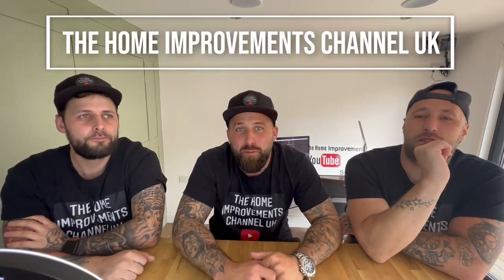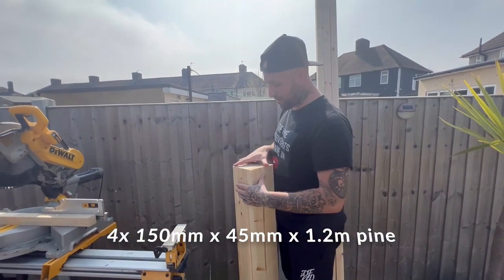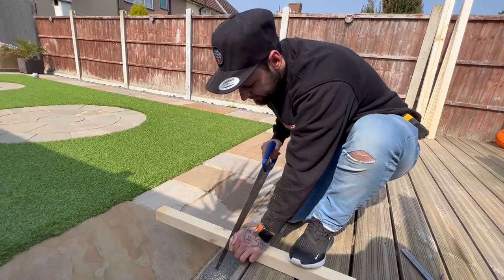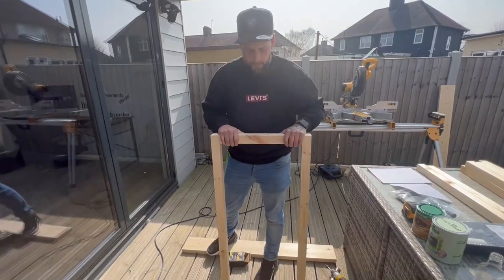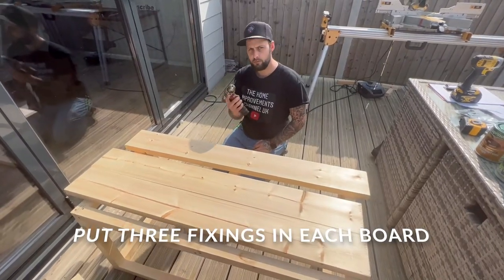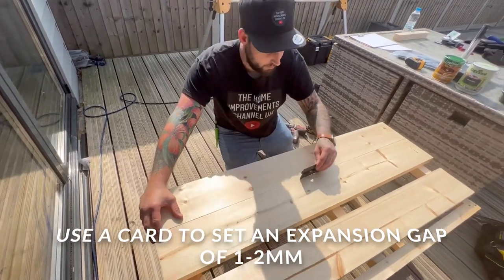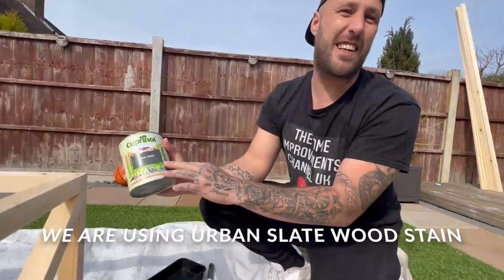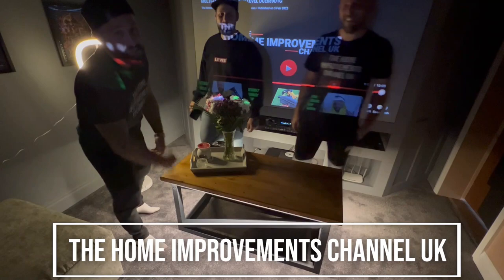HOW TO BUILD A CUSTOM COFFEE TABLE FOR JUST £40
Phil, Brad and Jack are back!! Today they are showing your how you can build your own custom coffee table for only £40 and the tools required

Easy to build coffee table for any DIY project!

Follow our step by step guide and you can customise how you wish or follow our customisations

A great home improvement to any room is this custom coffee table which is so easy to build, and a great project from any DIY

Do it yourself - build your own coffee table